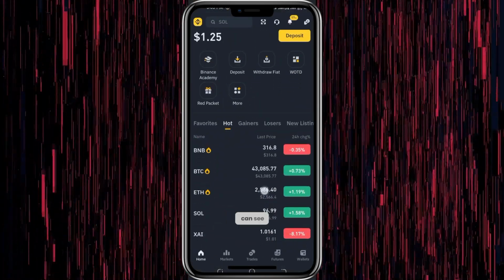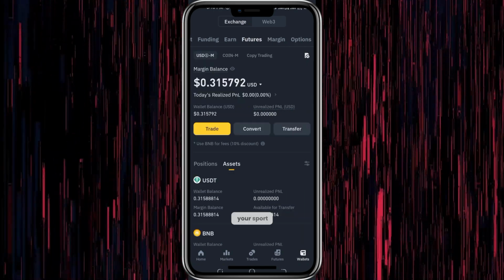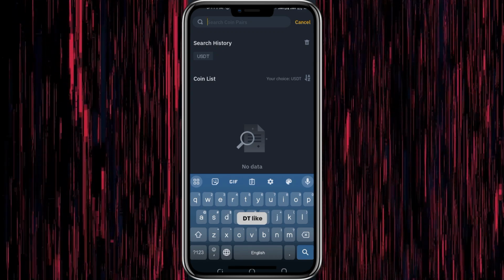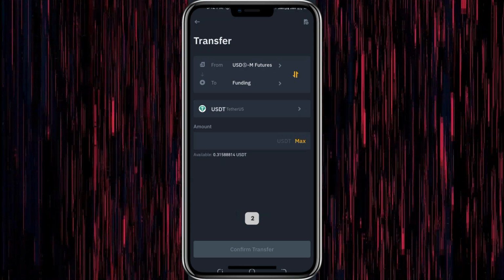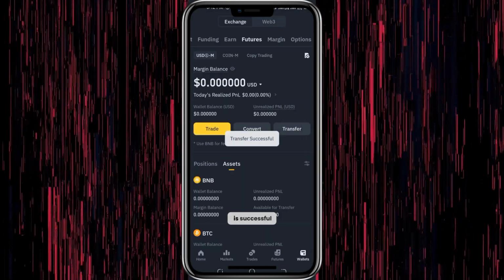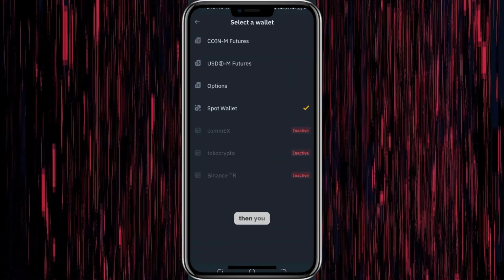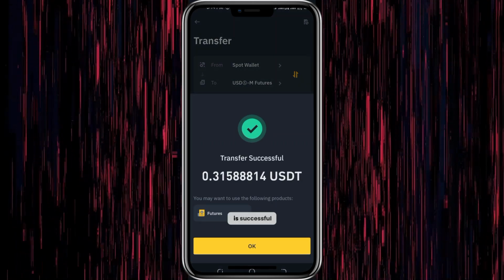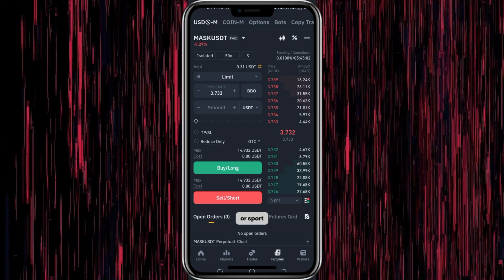HOW TO TRANSFER CRYPTO FROM SPOT TO FUNDING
Do you want to know how to transfer crypto from spot to funding? Then this is the video for you!
This is a step-by-step tutorial on transferring crypto from spot to funding in 2024.